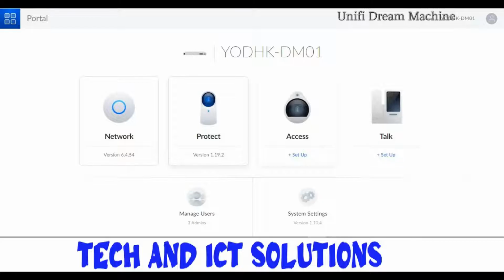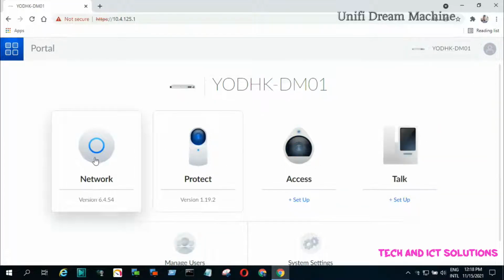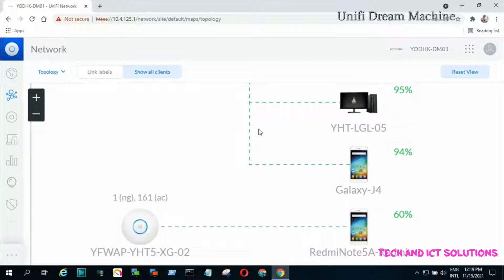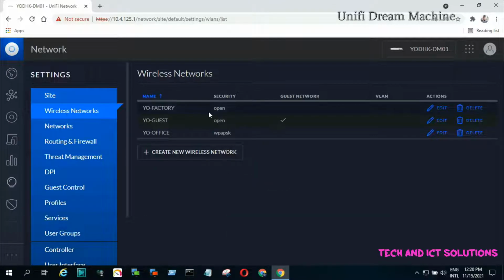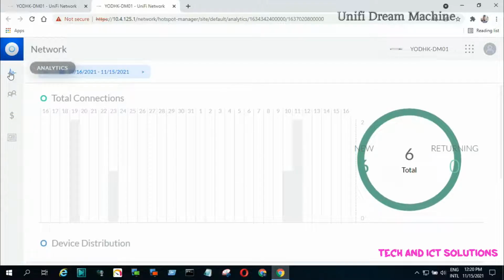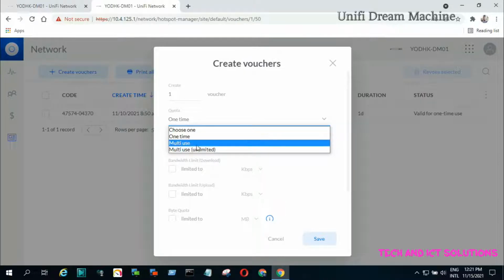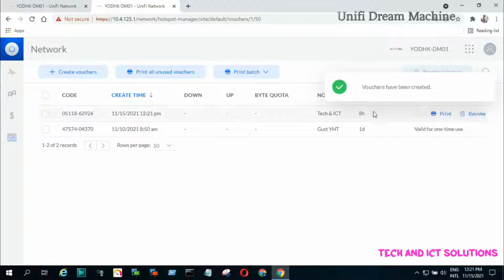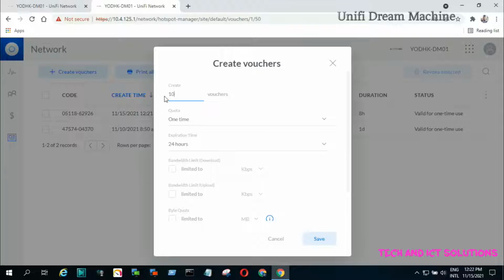Unifi /WIFI Voucher Code Generate || 2022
In this tutorial, I will show, how can we generate voucher codes for guests wi-fi or uni-fi network users in unifi dream machine.
So, let's start. I hope after seeing this video you have to learn a good knowledge about unifi dream machine and unifi guest control.

In this video, we take a look at the Unifi captive portal voucher system. This will allow you to give your clients voucher codes to access wifi.
 You can also charge for your wifi using the payment authorization within the captive portal options.

02. How to add or Remove admin on Facebook page ?? Facebook page roles ??Facebook business page 2022

08. Cannot run the macro! xlam |The macro may not be available in this workbook[Fix/ Solutions 2021!]

09. How to know who visited my Facebook profile |Who viewed my Facebook profile 2021! Computer /Phone